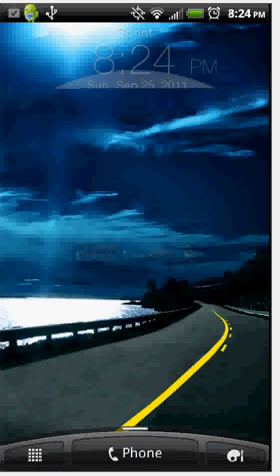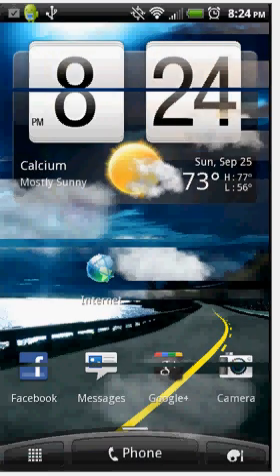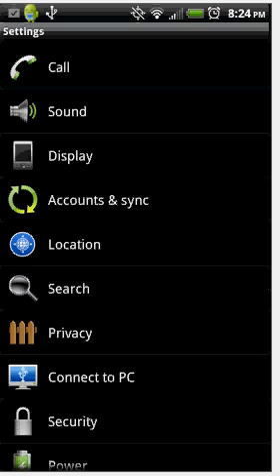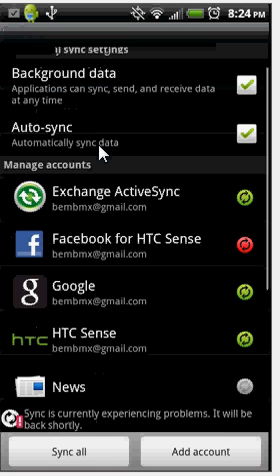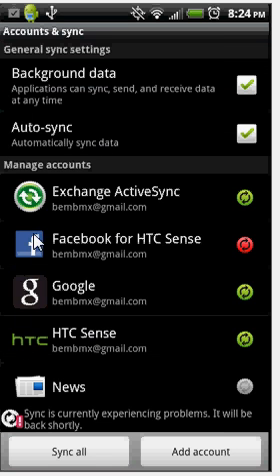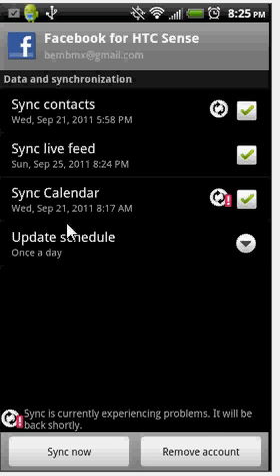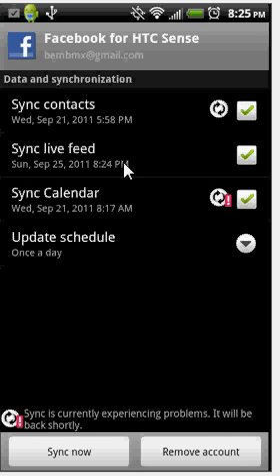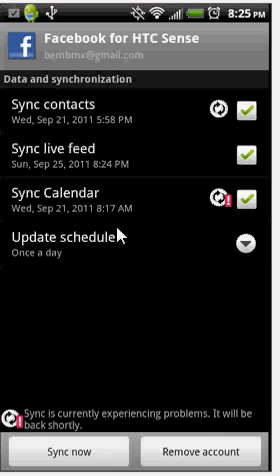how to sync facebook contacts on android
just a quick video on how to sync your facebook contacts on your android phone

if you have any questions that you would like answered about android comment or send me a message and ill do my best i do not do any kind of rotting video, also please like the video at least so i no people like it, and comments would be nice